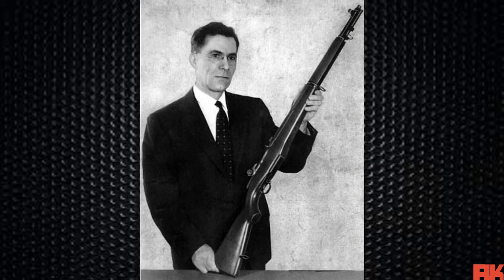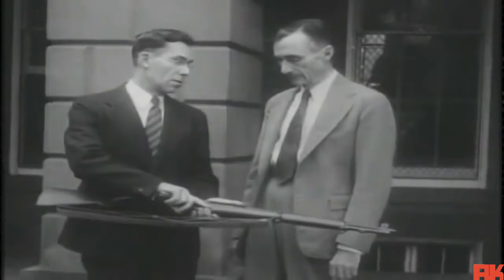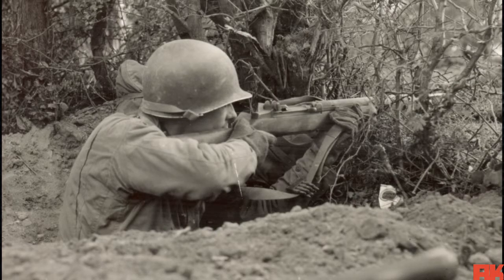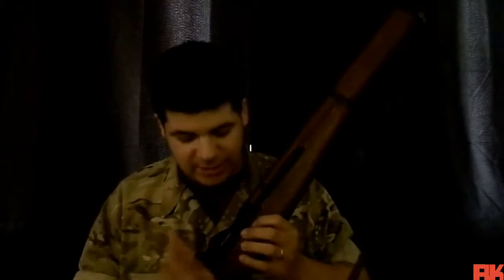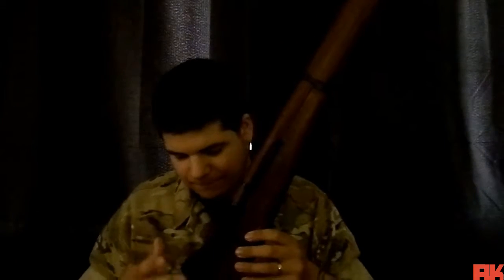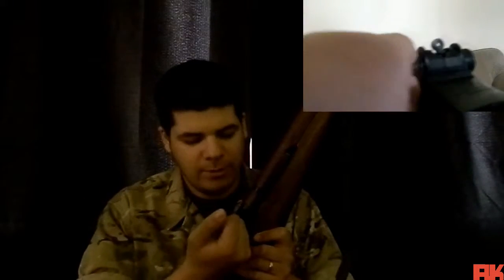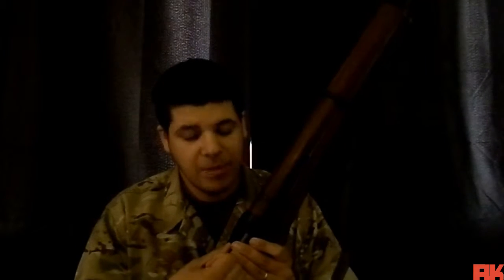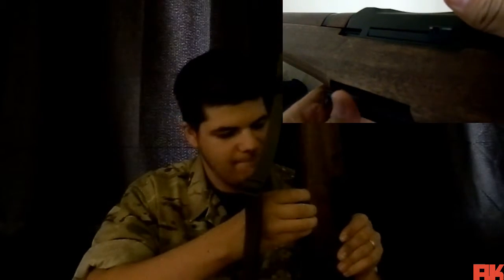ICS M1 Garand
time to see if ICS Made the garand live up to the real version